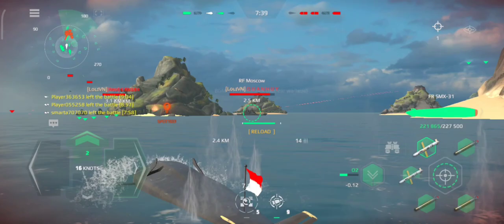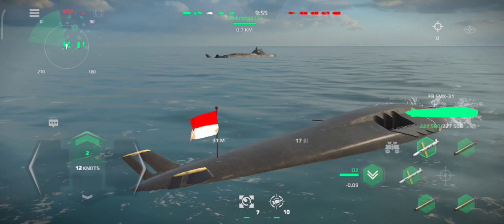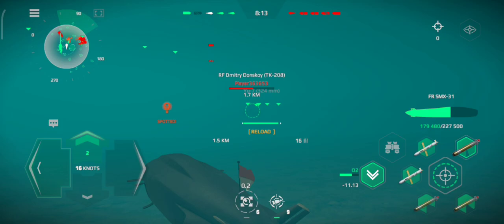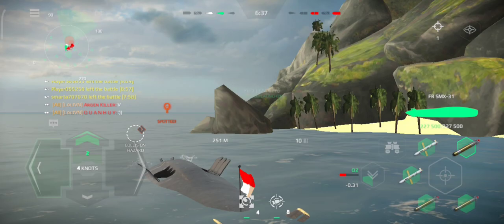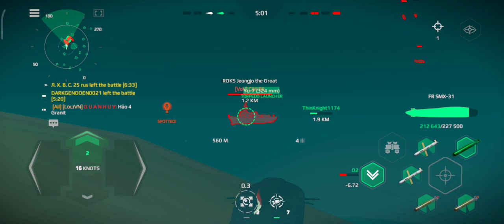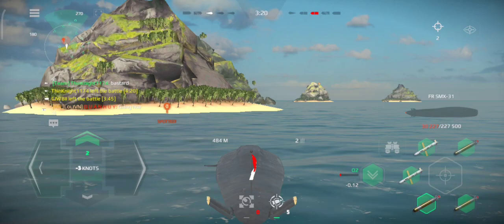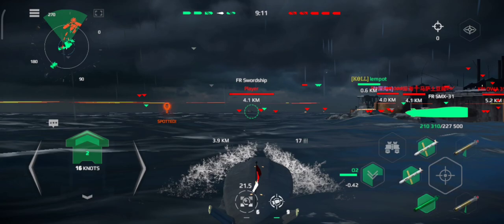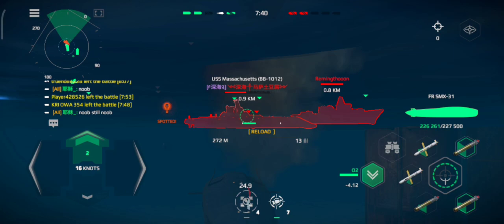SMX-31 - Full Tomahawk Nuclear | Modern Warships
Enjoy the game and the video too!

Have fun!